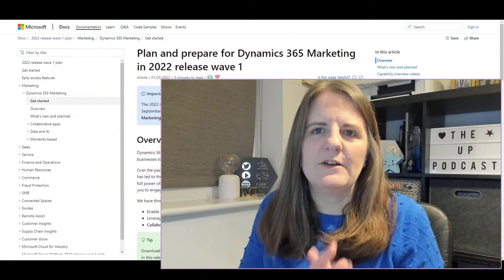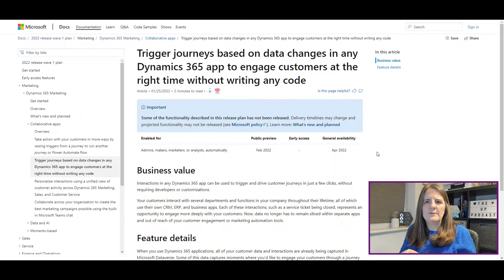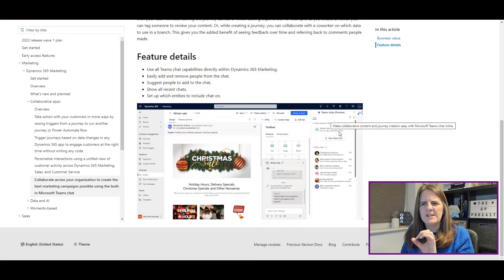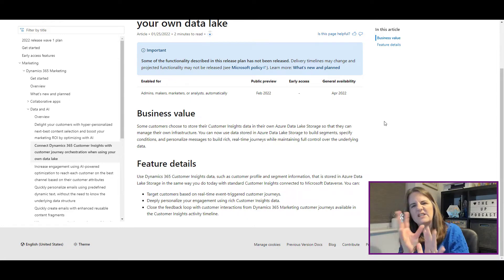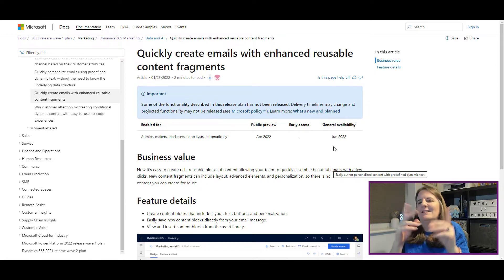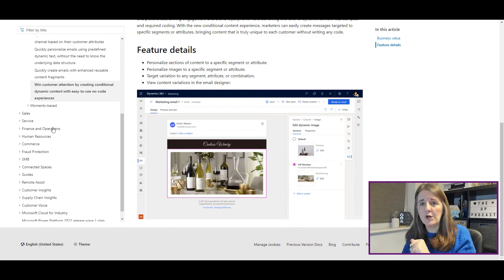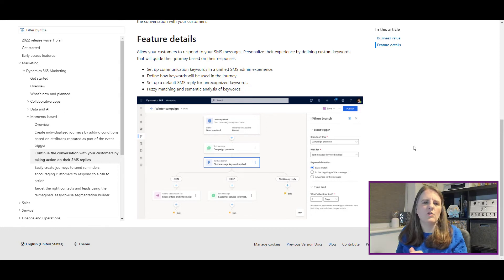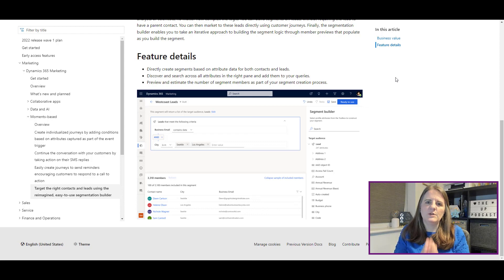Wave 1 2022 Release - D365 Marketing Features!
It's time to get excited! The Release Notes for Dynamics 365 Wave 1 2022 are now live! You can access them here:

More important, there are a TON of new features for Marketing which I love! You can review all of those items in the release plan here:

This video talks through each of them and what I think they might mean and how I HOPE they will work! Keep ion mind these features relate to Real-time Marketing. Enjoy!